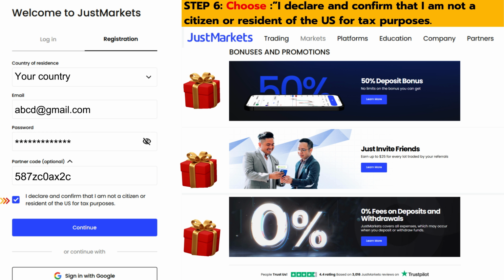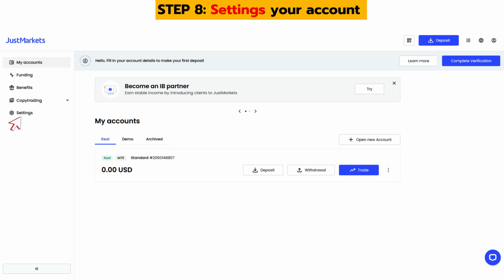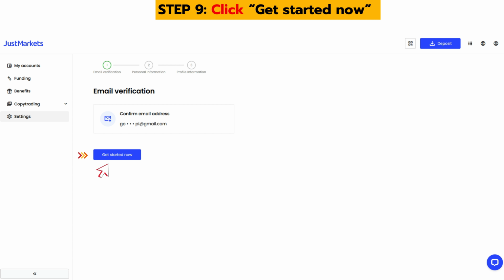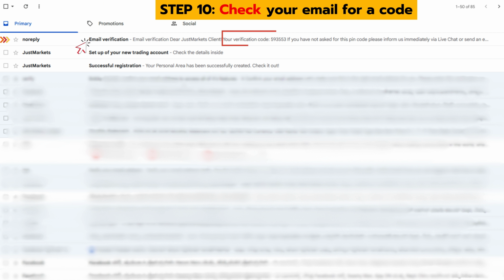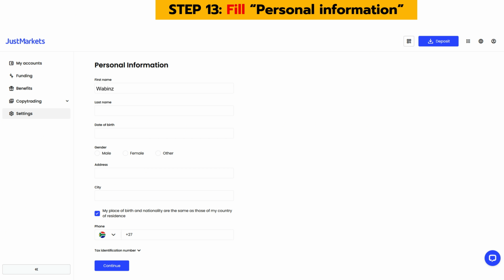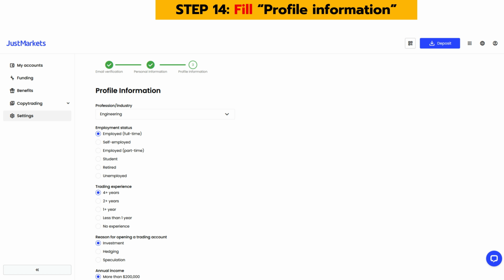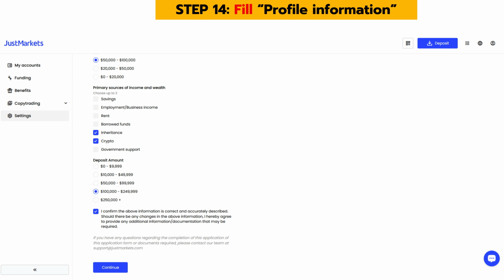JustMarkets Partner Code: 587zc0ax2c - Sign Up Now & Unlock Exclusive Bonuses!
💰 JustMarkets Partner Code: 587zc0ax2c - Step by step Guide - Sign Up Now & Unlock Exclusive Bonuses! 💰

👉 Register now and claim up to $50 Sign-Up Bonus! Plus, enjoy a 50% Deposit Bonus and 0% Fees on Deposits & Withdrawals.

🎯 Why Choose JustMarkets?
JustMarkets is a trusted and globally recognized Forex broker that provides traders with top-tier trading conditions, security, and lucrative rewards. Whether you're a beginner or an experienced trader, JustMarkets offers:

✅ $50 Sign-Up Bonus – Get rewarded just for creating an account!
✅ 50% Deposit Bonus – Boost your trading capital instantly!
✅ 0% Fees on Deposits & Withdrawals – Enjoy seamless and cost-free transactions.
✅ Low Trading Spreads – Maximize your profits with ultra-low spreads.
✅ User-Friendly Trading Platforms – Access MT4 and MT5 for a smooth trading experience.
✅ Secure & Fast Transactions – Trade with confidence using top-tier security.
✅ 24/7 Customer Support – Professional support whenever you need assistance.

🏆 How to Register & Claim Your Bonus?
🔹 Step 2: Create an account and enter the JustMarkets Partner Code: 587zc0ax2c
🔹 Step 3: Complete KYC verification to unlock all available bonuses.
🔹 Step 4: Deposit funds and start trading to activate your rewards.

🚀 That’s it! You’re now ready to trade and earn with JustMarkets! 🚀

📢 Exclusive Benefits for New Users
💎 Extra Trading Perks – Enjoy additional benefits by completing simple tasks.
💎 Special Promotions – Participate in exclusive trading competitions & giveaways.
💎 VIP Rewards – Earn extra perks as you level up in the JustMarkets loyalty program.

👉 Don’t miss out on this golden opportunity! Register now with Partner Code 587zc0ax2c and experience the best trading conditions with JustMarkets!